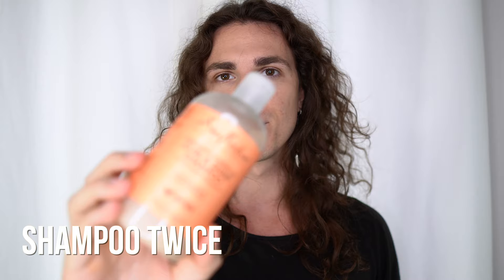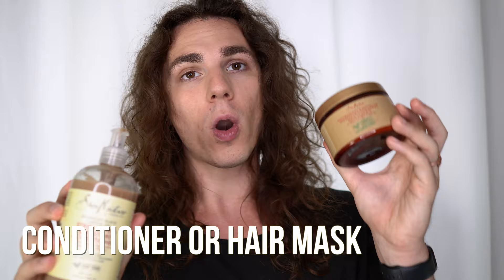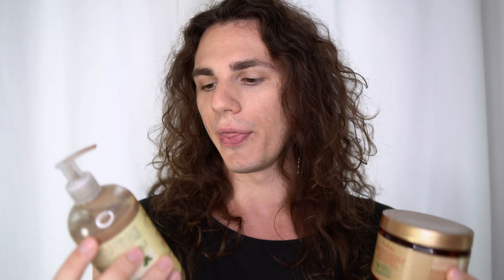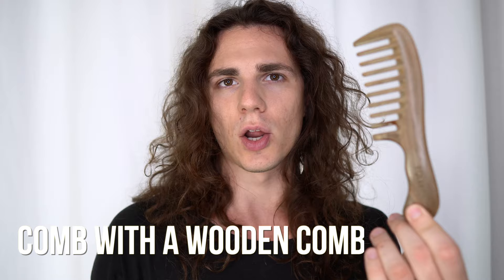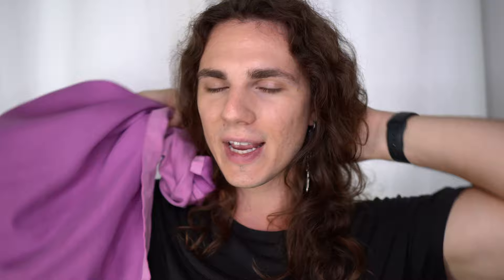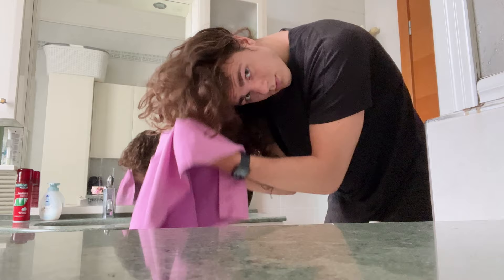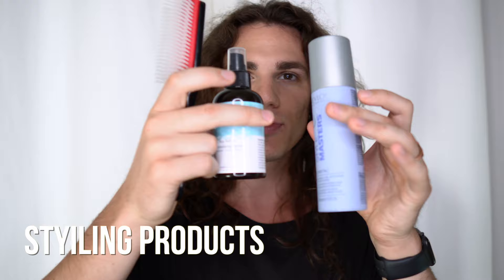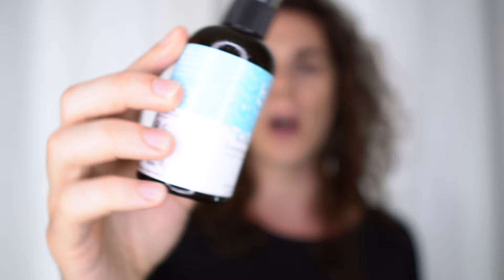My Model HAIR Routine For Long Hair - Marco D'Elia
In this episode, I'm going to talk about my new hair routine for my hair in 2021.

Products Mentioned:
- Hair Mask
- Wooden Comb
- Styling Gel
- Sea Salt Spray
- All in one
- Silk Pillowcase

My Equipment:
- My Main Camera
- Kit Lens
- Vlogging Camera and iPhone

- My Beauty Care Products Recommendations
- My Equipment For Videos